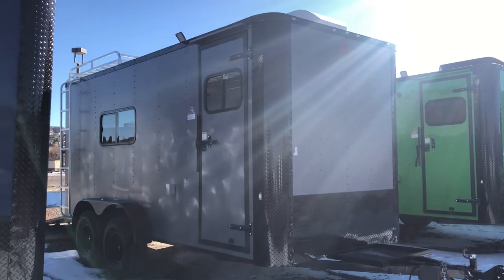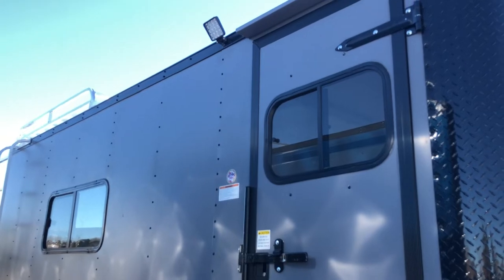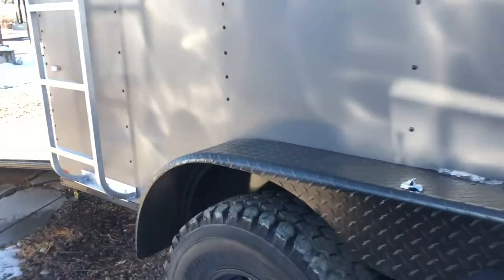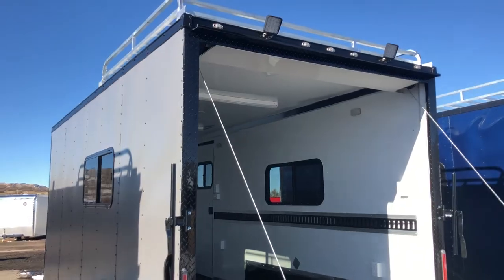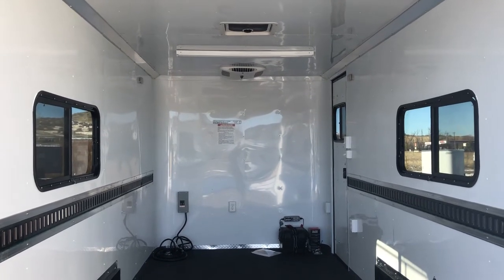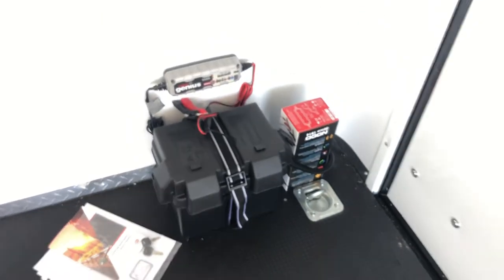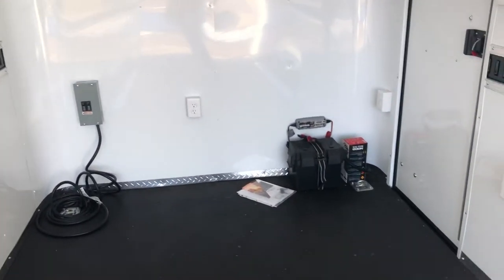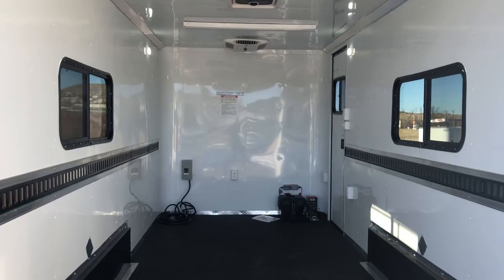Off Road Trailers Back in Stock!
New 2019 7x16 OFF ROAD Cargo Trailer for sale.  Trailer is equipped with:

2-3500lb. torsion axles with electric brakes
Black out package
32 inch Mudterrain tires
Black Aluminum American Racing Wheels
Front Generator Platform
Side door with RV lock, cam bar, and slider window with screen
LED spot/load lights
7 foot interior height
Nudo floor and ramp with Dry Max
2 - 18x44 slider windows with screens in rear
30 amp power package with 4 interior outlets and 1 exterior GFI outlet
2 - 4 foot LED ceiling lights
LED puck lights
D Rings
E Track
3 year factory warranty

Year: 2019
Make: Off Road
Model: 7x16
Color: matte grey
Weight: 2500lbs.